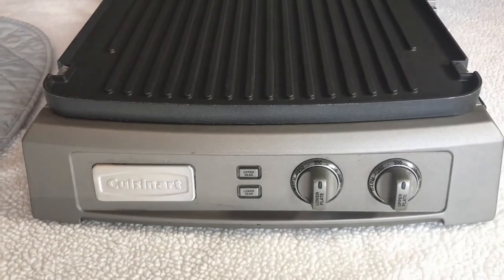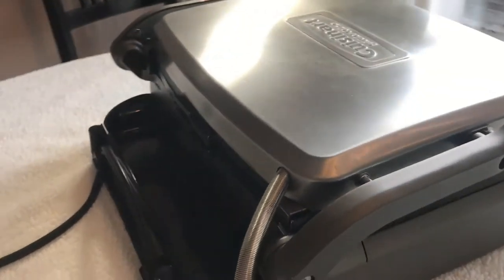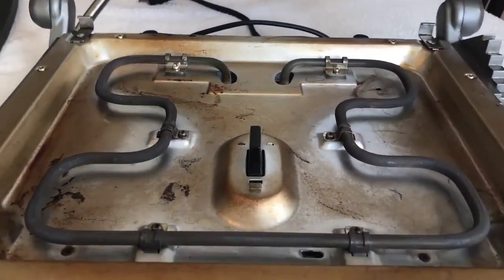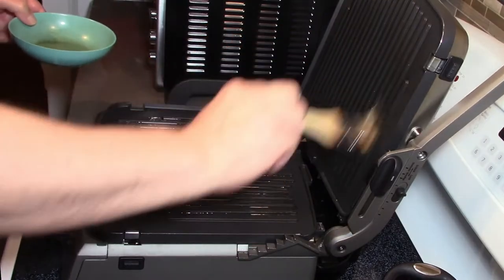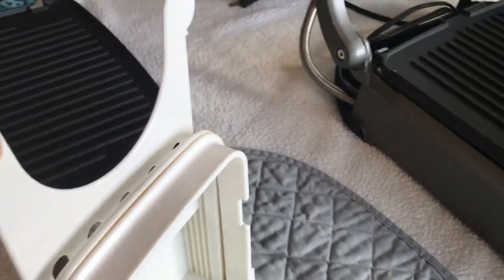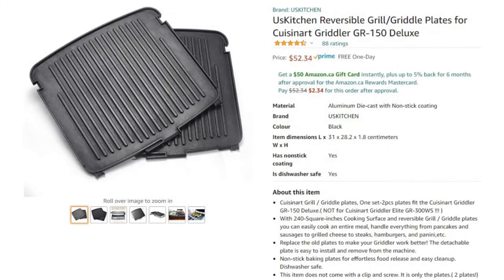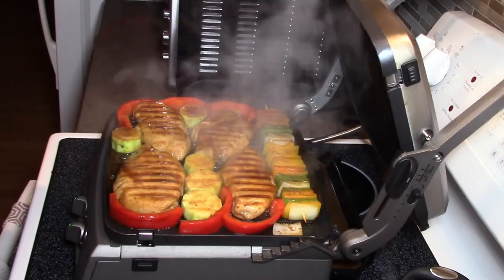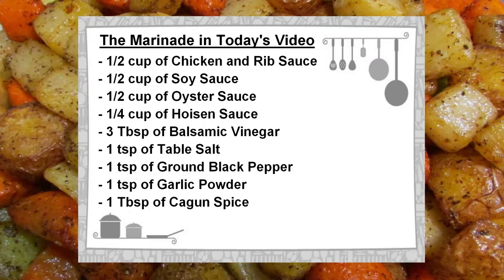Cuisinart Griddler Deluxe GR-150 - After 5 Years of Steady Use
If you are like me, unboxing videos are all fine and good but I like to know how any small appliance I purchase will perform over time and how long it will last? In this video I take a look at my trusty Cuisinart Griddler Deluxe Model GR-150 after 5 years of steady use.

The prices of these units have come down since I made my purchase and likewise the price of replacement grill plates for them has also come down. Where I always gave a "strong buy" recommendation for these handy electric grills, the durability factor forces me to change my recommendation to "very strong buy".

All music in this video is by: Hellbitch Diddley and the Toledo Torpedoes
and is used with permission.
1. Excerpts from the song entitled: "Knobs Like Us"
2. Excerpts from the song entitled: "Together we'll see it through"
From their album: Snortle and Chort